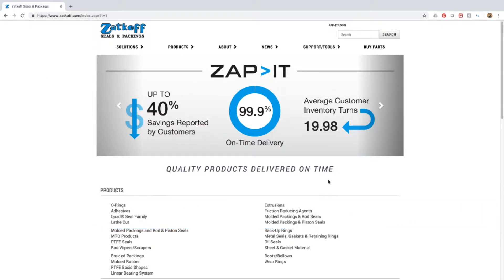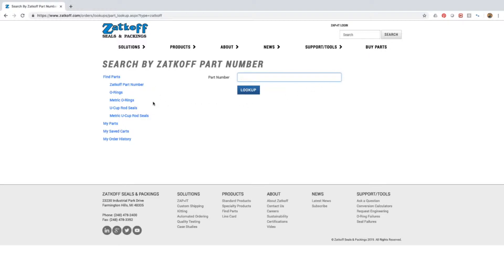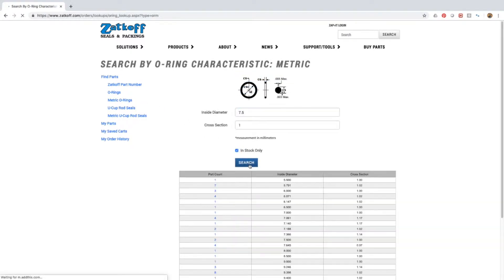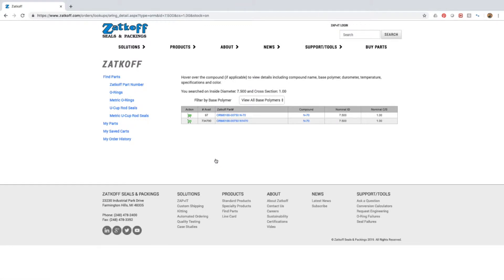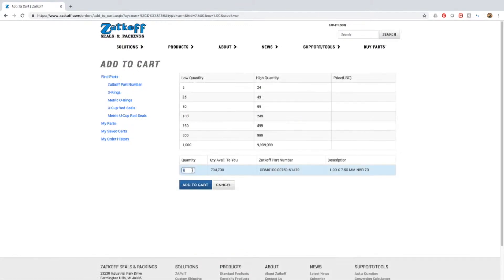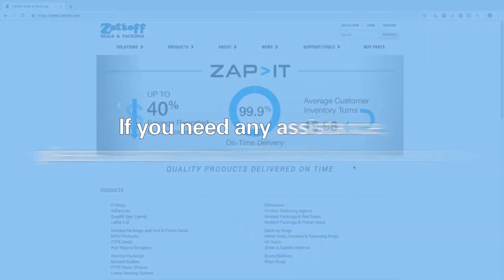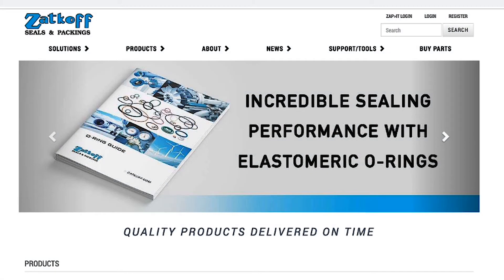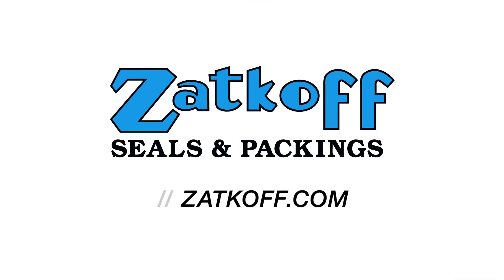E-Commerce Solutions | Step 2 of 6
Zatkoff E-Commerce Solutions | Step 2 of 6